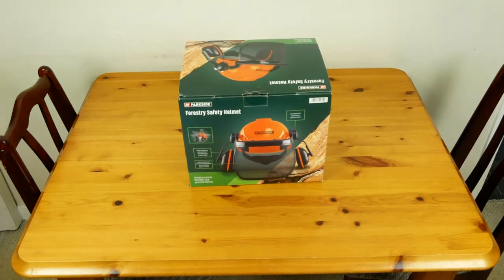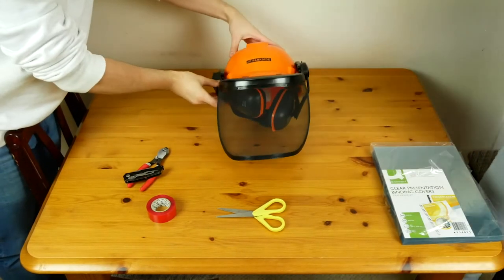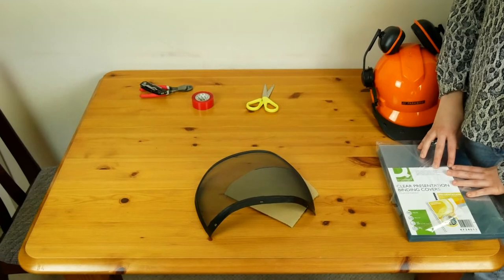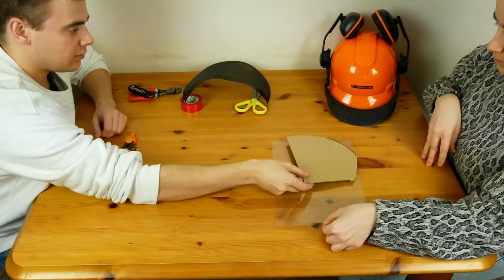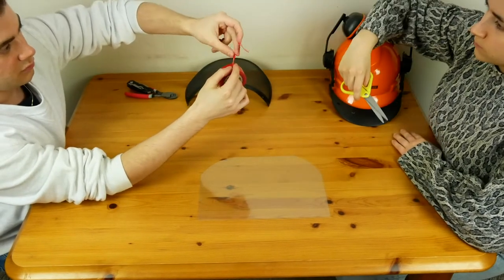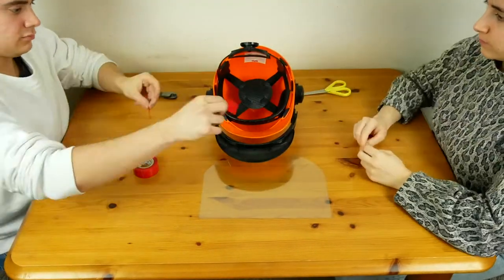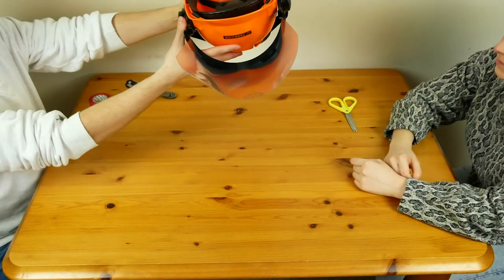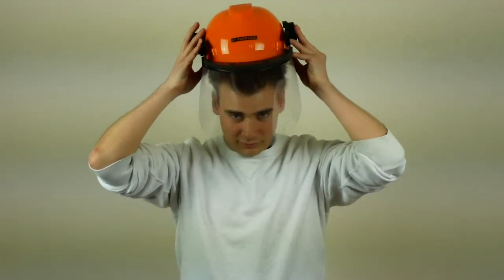DIY: Reengineering a Lidl forestry helmet into a PPE face mask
In this short video we are going to reengineer a forestry helmet into face mask to protect against fluid splash. Thanks to all of those who are working so hard to keep us safe!

NOTE: This is uncertified PPE, and should be used with that in mind, as well as used/reused/desinfected at the users own risk. Please ensure if you are giving this to anybody that it is sealed and given a wait time period before use of at least 72 hours to avoid spreading the virus.

Credits of this great song go to "Workout" by Freedom Trail Studio.